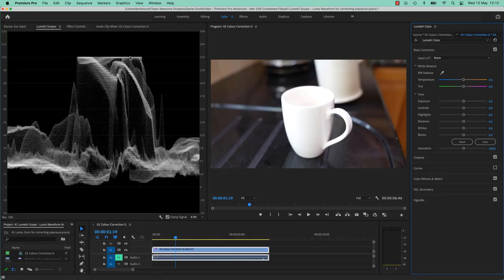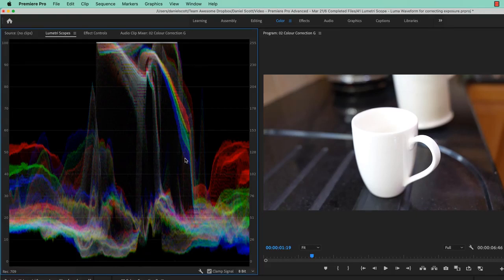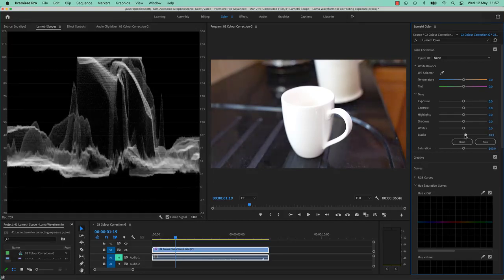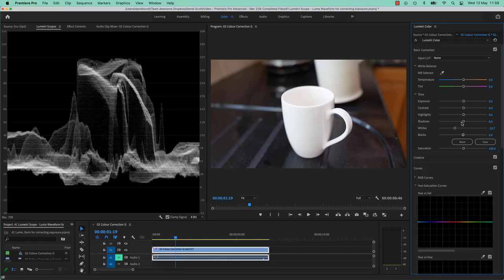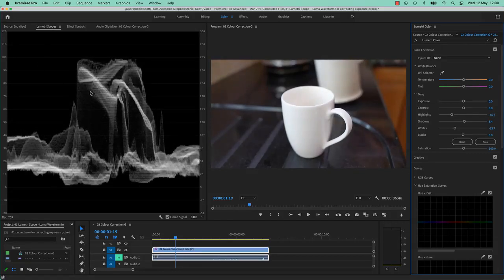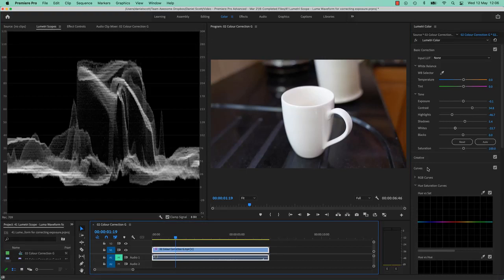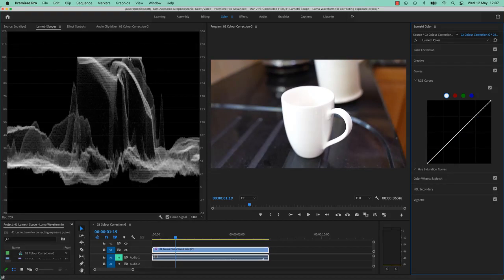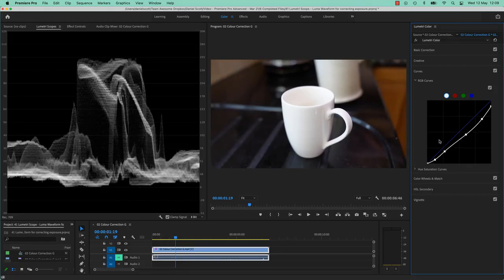041 Lumetri Scope - Luma Waveform for correcting exposure